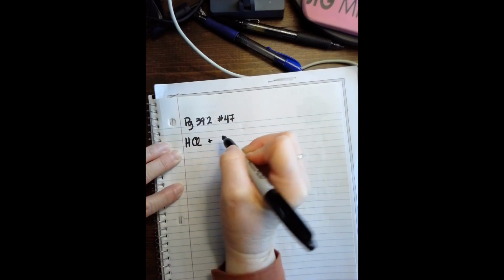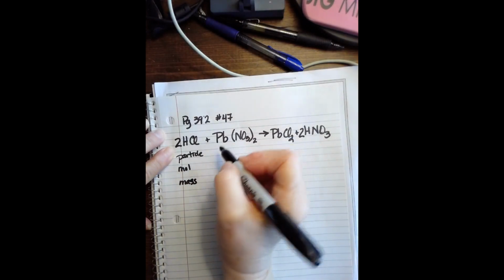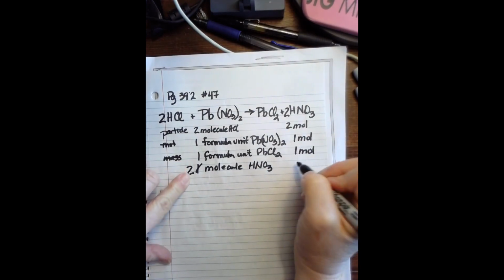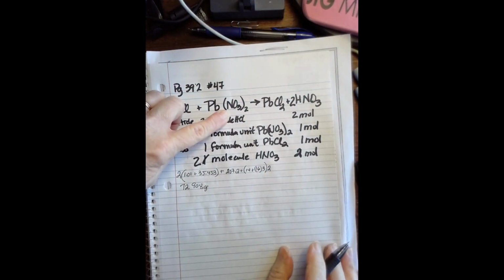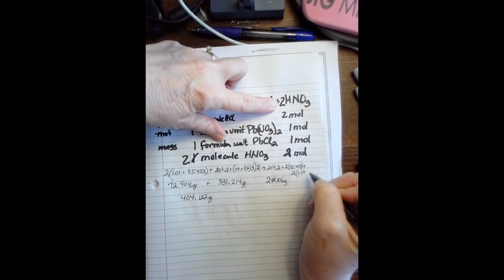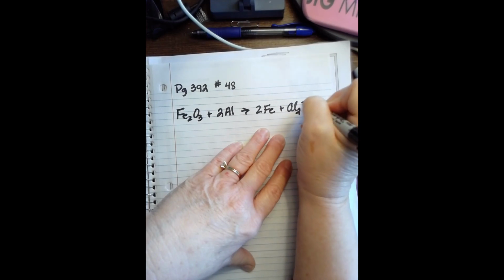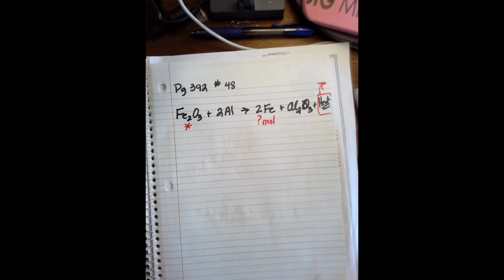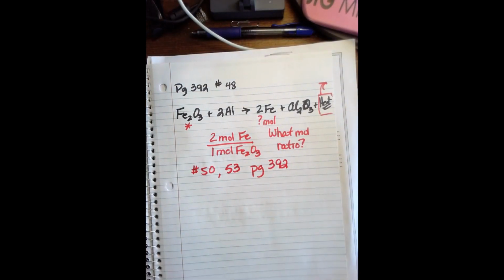MJCA Chem C11 Sec 1 Review Problems